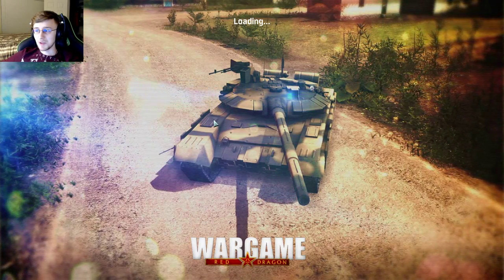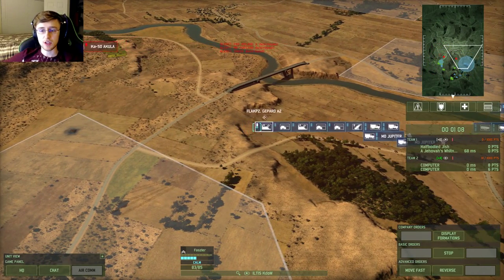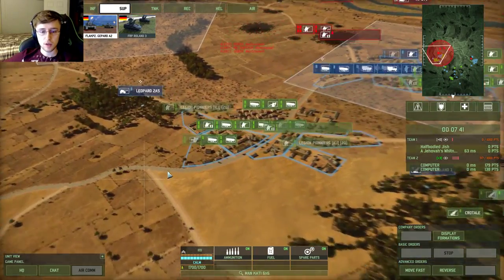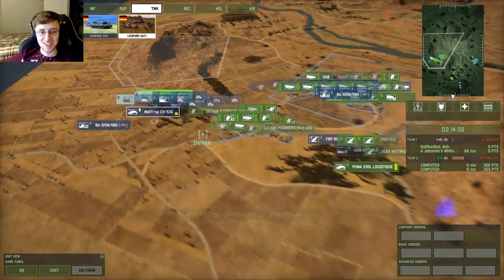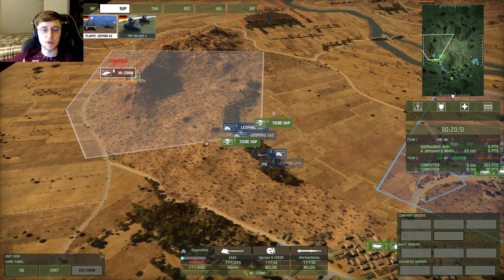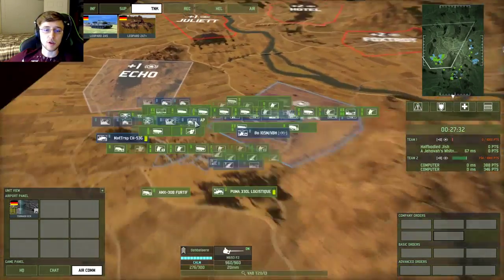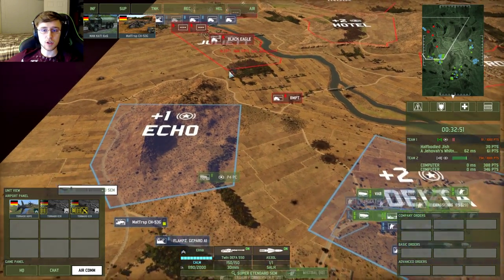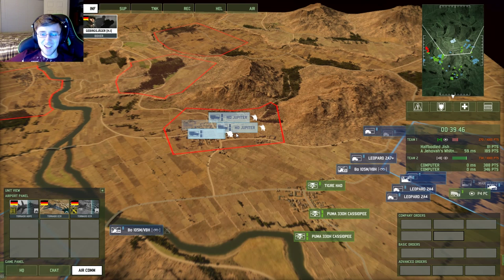Crashes Galore! | Wargame: Red Dragon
Ash and Shadows mod is legit. Until it crashes. A lot :/